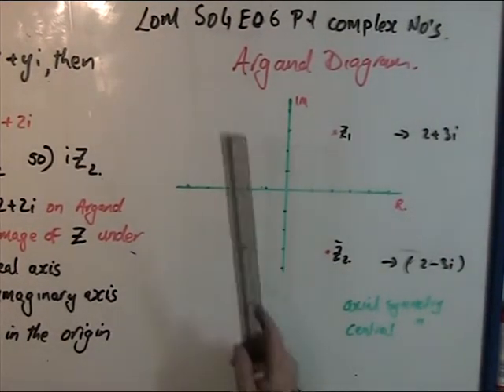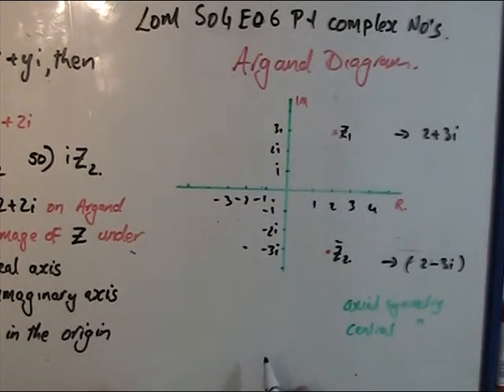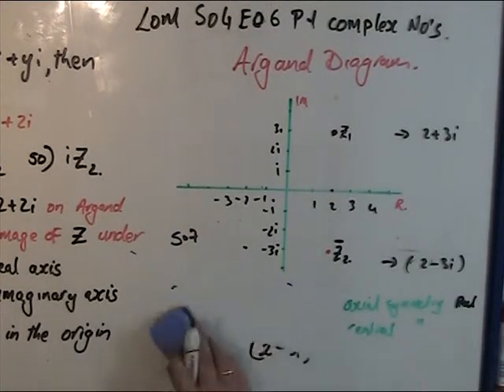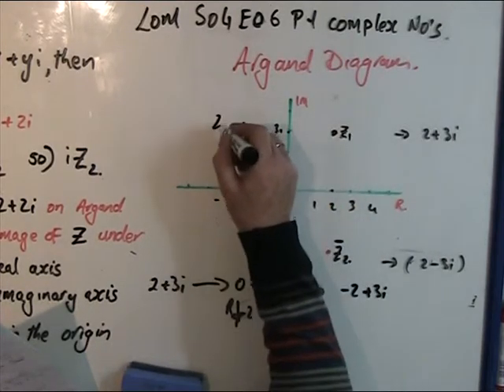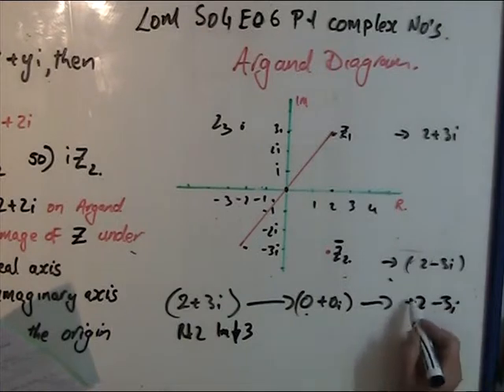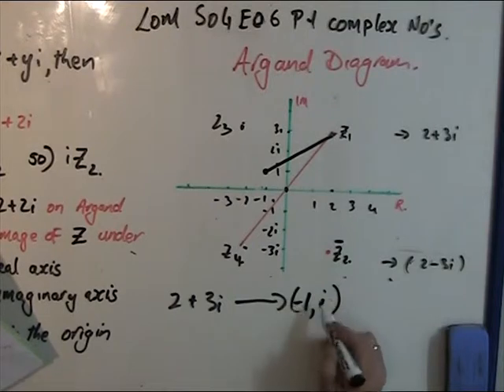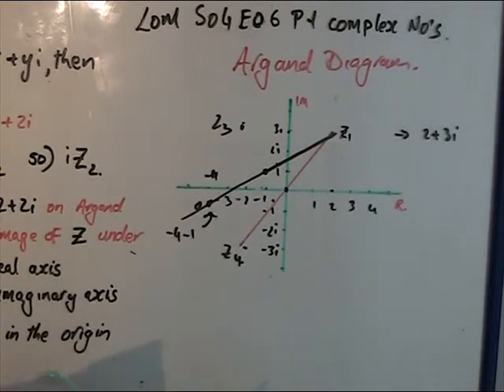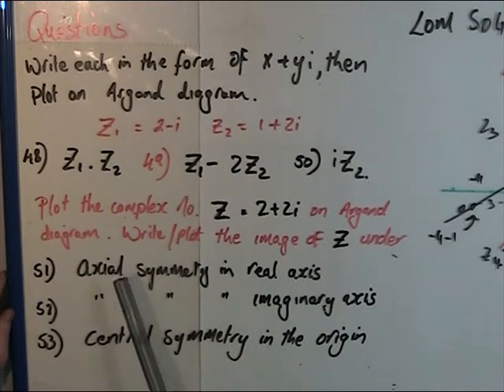Maths LOM S04E06 P1 Complex Numbers,Argand diagram symmetry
Plotting Complex number equations related to Irish Leaving cert. Maths. Contains real and imaginary no.s and is related to  Question 4 on Paper 1 LOM Maths